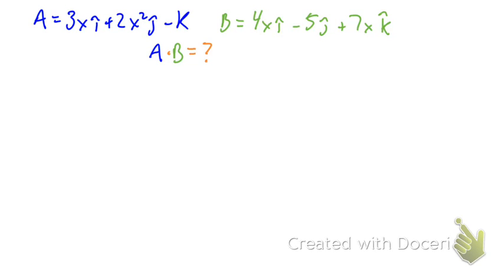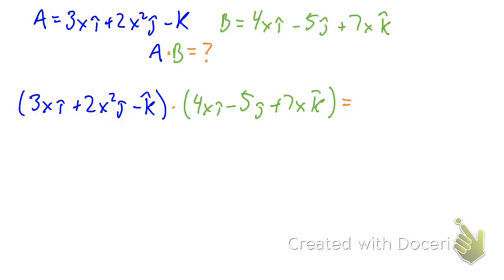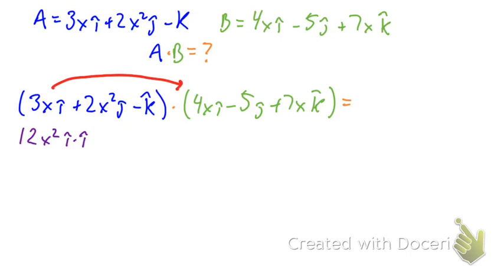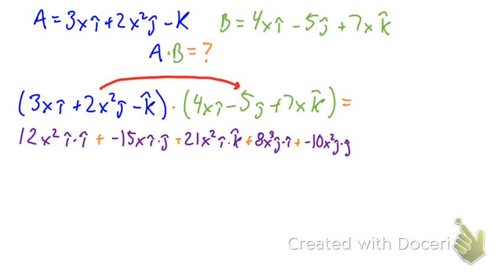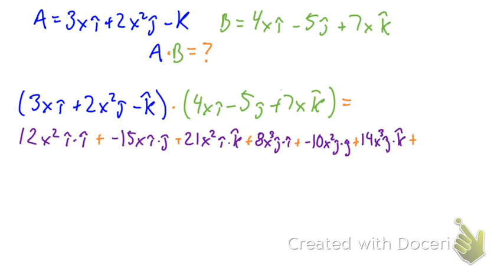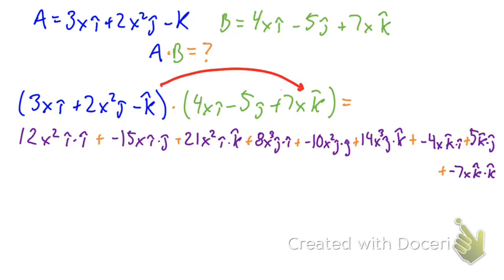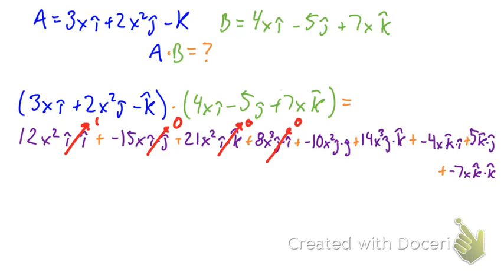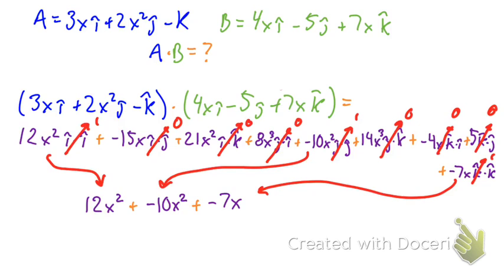Calculating Dot Product of Two 3-Dimensional Vectors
A quick step by step example of finding the dot product.  I made an edPuzzle with embedded questions